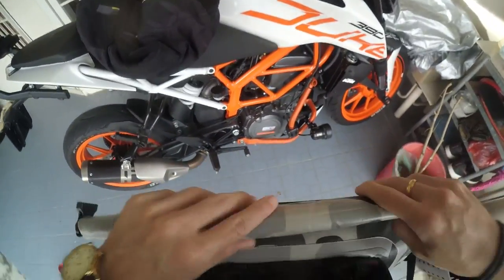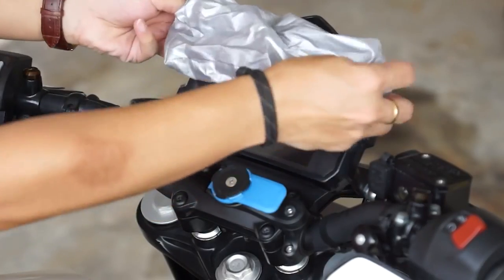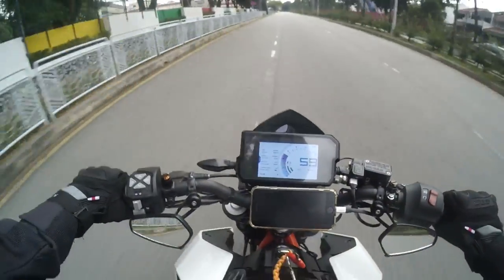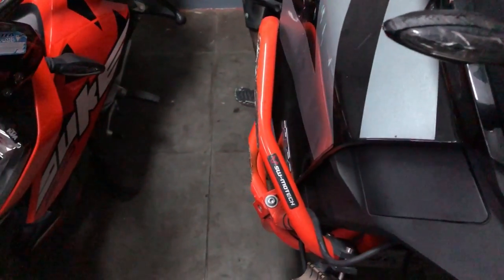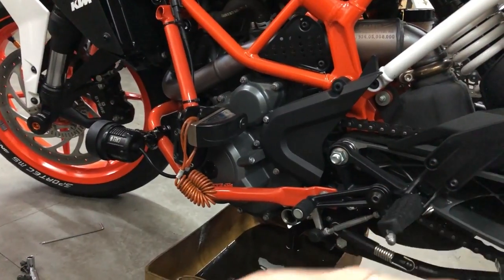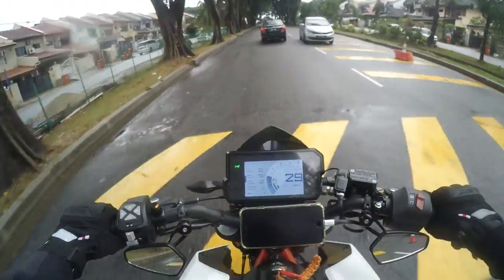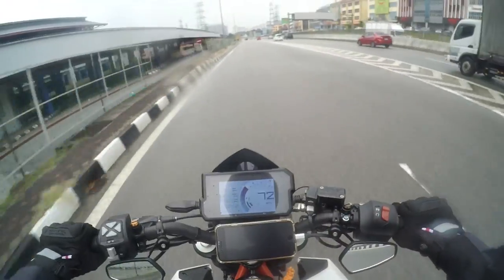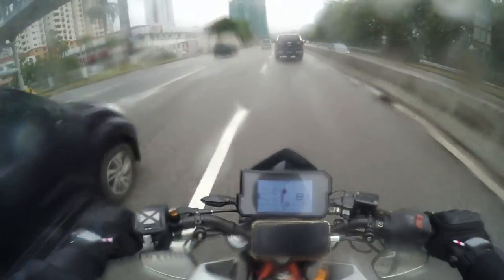How I maintain my Duke 390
These are a few mandatory things to maintain for the longevity of the bike.